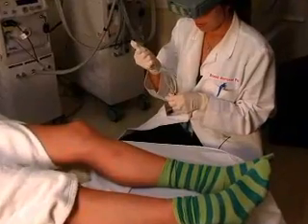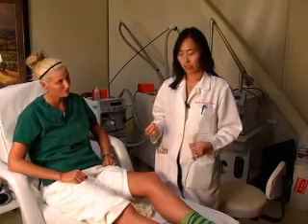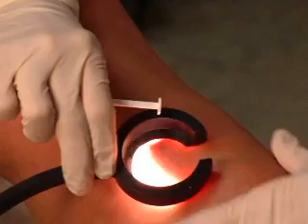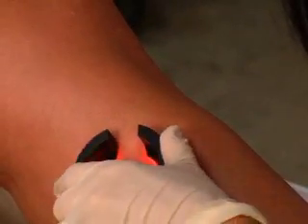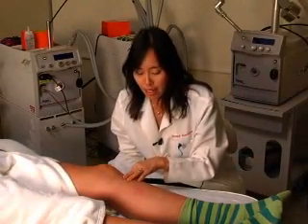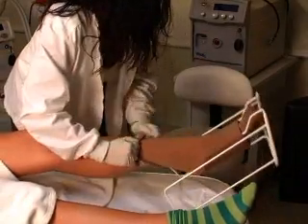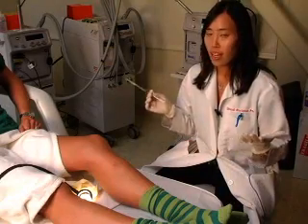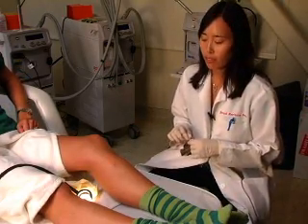Sclerotherapy / Leg veins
Watch a procedure video of Sclerotherapy / Leg veins